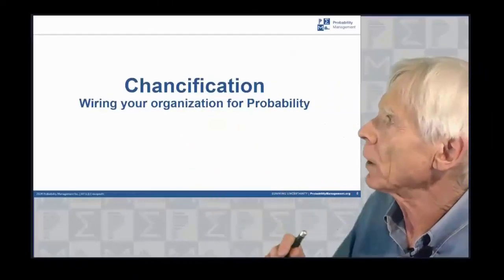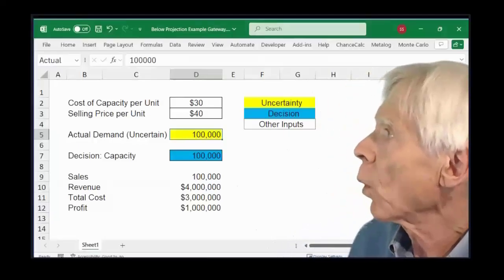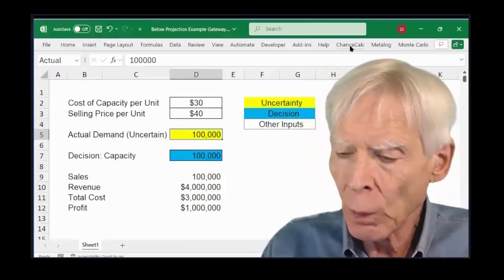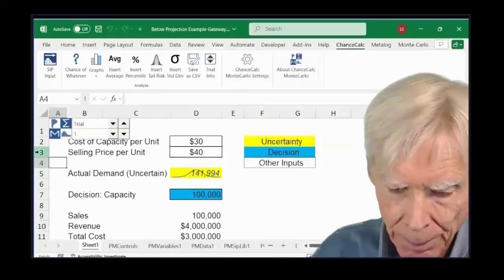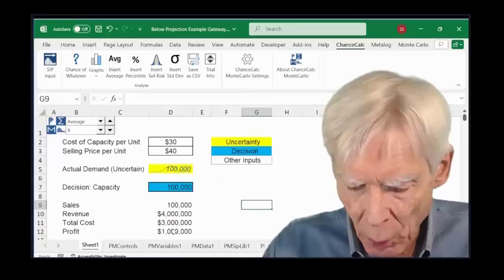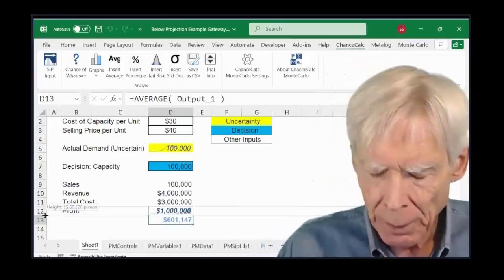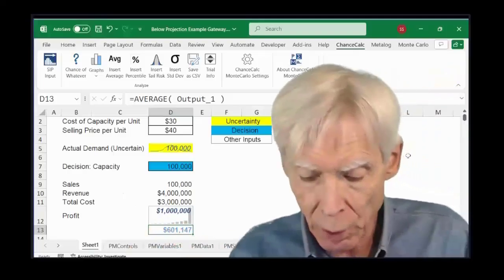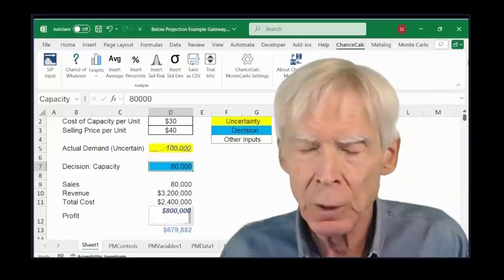Gateway to AI: Part 4 Chancification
Stochastic Data in the cloud cures the Flaw of Averages introduced in Part 2